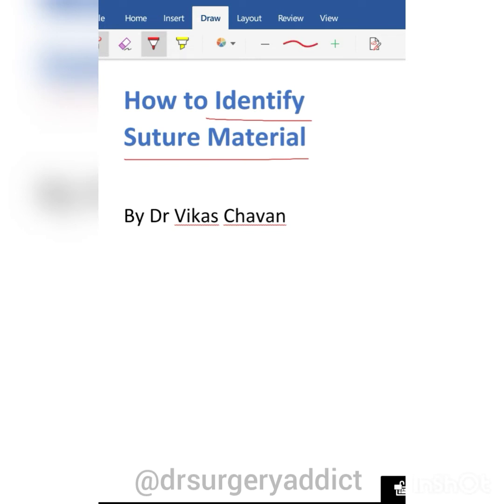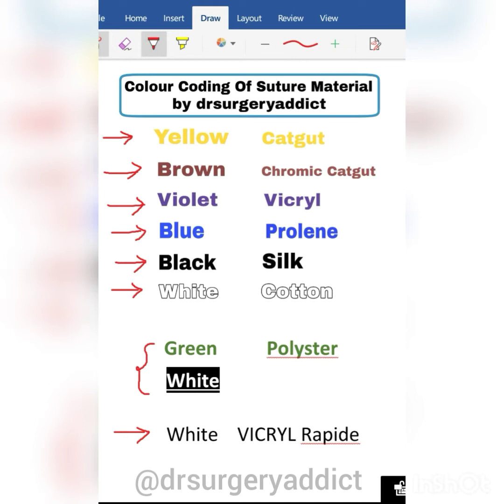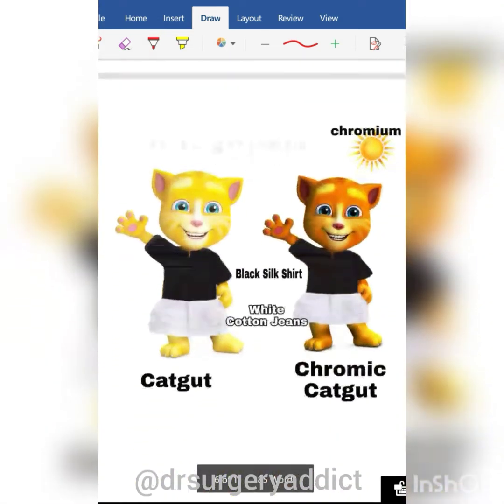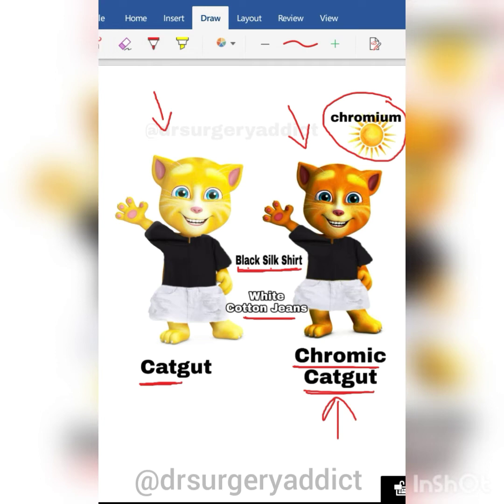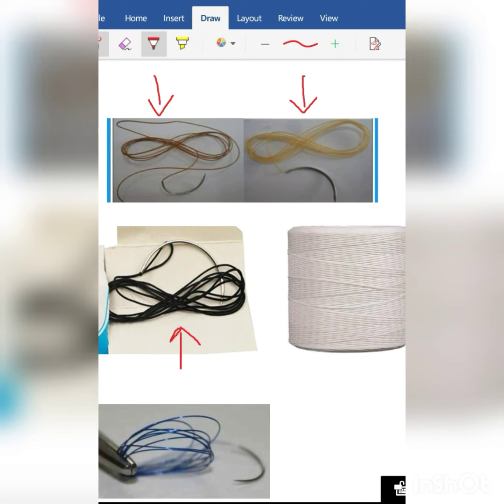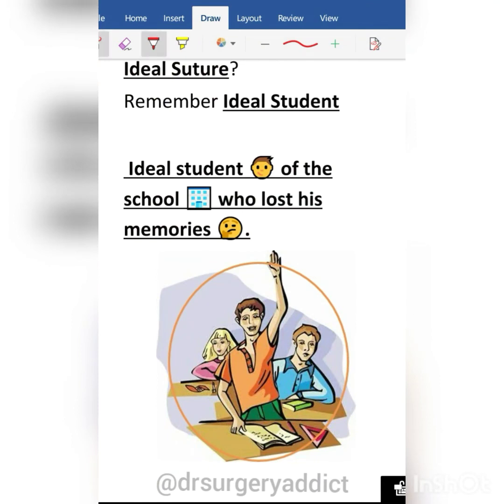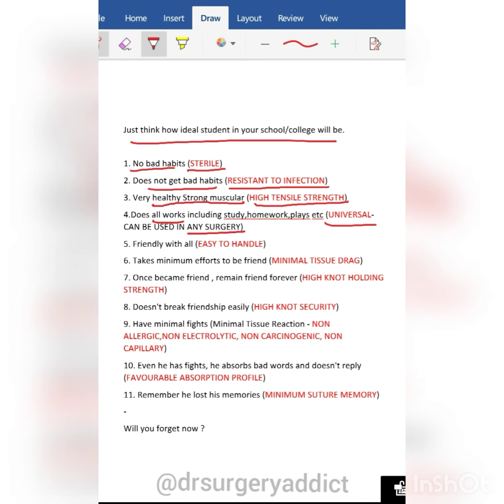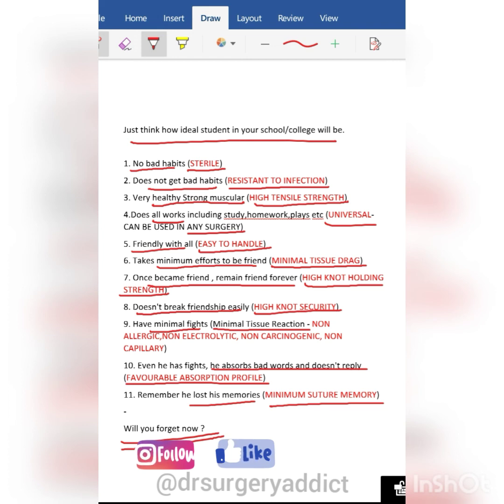NEETPG- How to Identify Suture Material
This video contains method to Identify different types of Suture materials in exams like NEETPG, AIIMSPG, JIPMER, PGI, USMLE, FMGE etc. This also contains trick to remember Characteristics Of Ideal Suture Material.